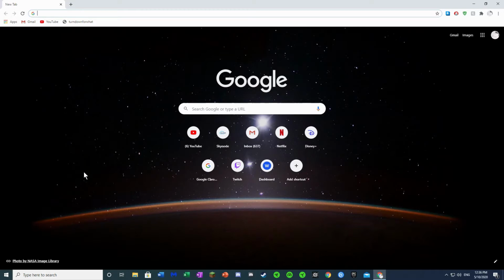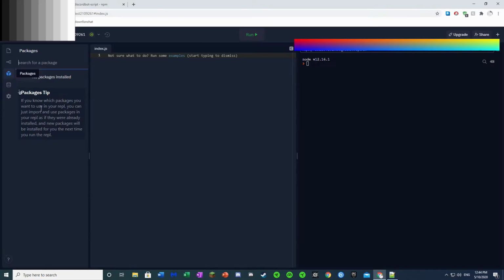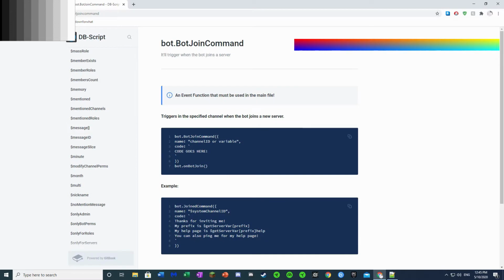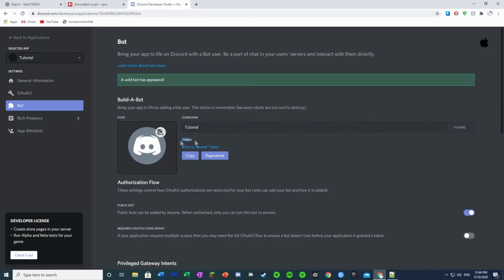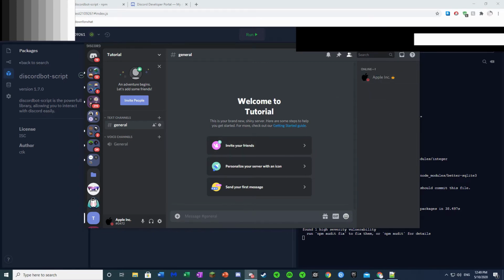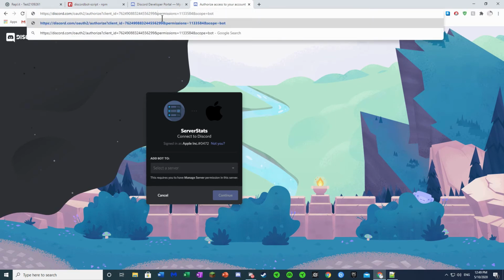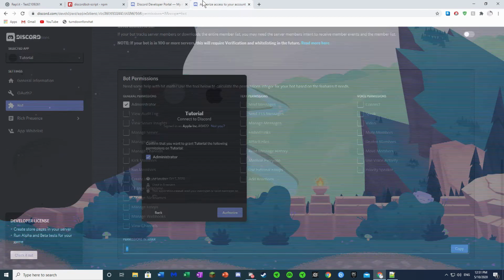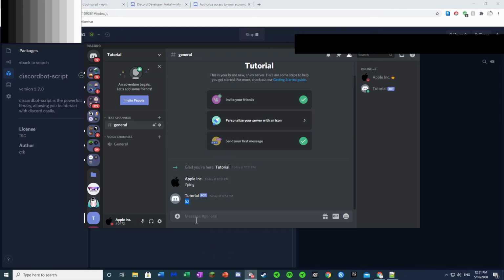BD-Script tutorial (1 Getting Started)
starter code =
const Dlang = require('discordbot-script')

const discordScript = require("discordbot-script")

const bot = new discordScript({
  token: "TOKEN",
  prefix: ["?"]

bot.MessageEvent()

bot.Command({
  name: "ping",
  code: `
 $ping